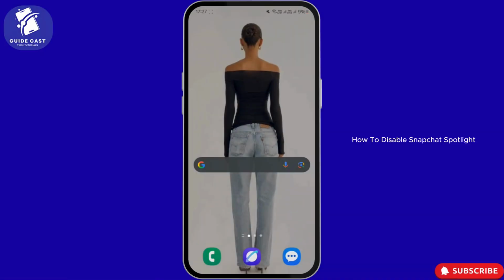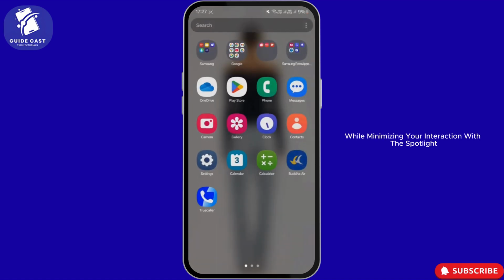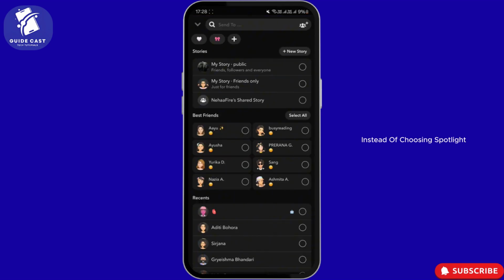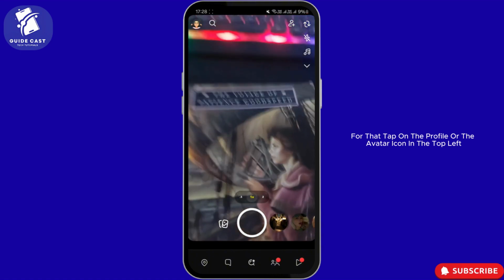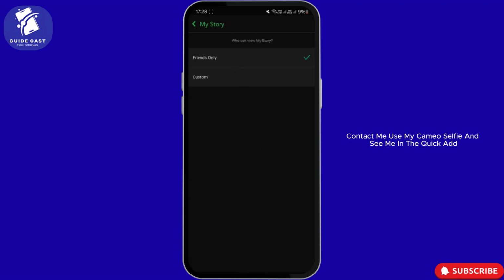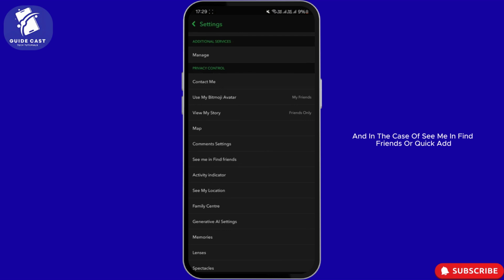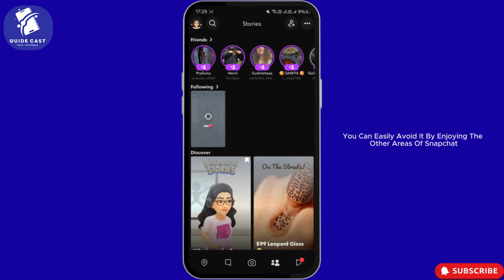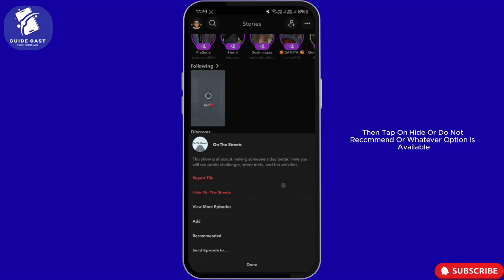How to Disable Snapchat Spotlight & Stop Notifications (2025 Guide)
Tired of seeing Snapchat Spotlight videos? In this quick guide, you’ll learn how to disable Snapchat Spotlight, hide suggested Spotlight posts, and stop unwanted short video recommendations — updated for 2025.

00:00 – Intro
00:10 – How to Disable Snapchat Spotlight (Step-by-Step)

Steps to Hide or Disable Spotlight:
• Open Snapchat
• Press and hold any Spotlight video
• Tap Not Interested to reduce similar recommendations
• Go to Settings → Privacy Controls → Clear Search History
• Disable personalized ads & content suggestions under Ad Preferences
• Optional (Strong Disable):
Settings → Apps → Snapchat → Permissions → Turn off Location & Activity permissions

While Snapchat doesn’t allow full Spotlight removal, these settings minimize or completely hide Spotlight content depending on your device and privacy preferences.

Works for Android & iPhone — compatible with Snapchat 2025 updates.